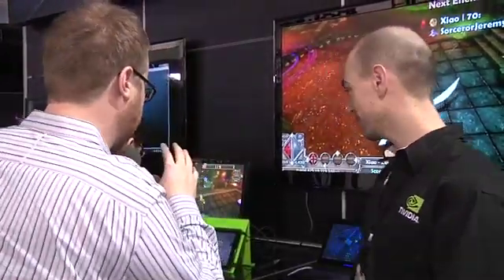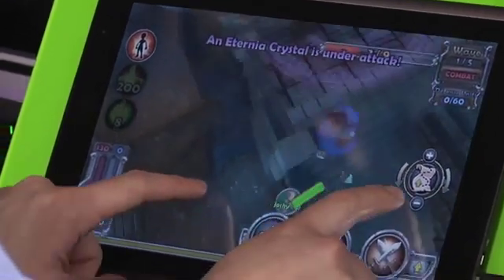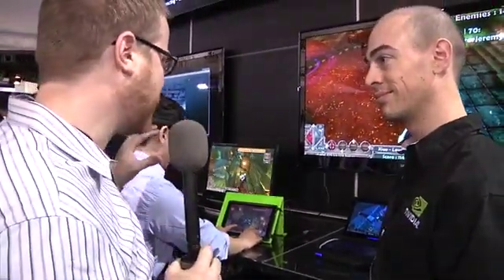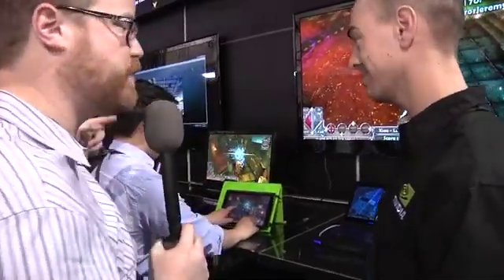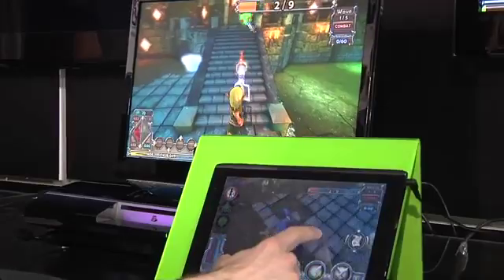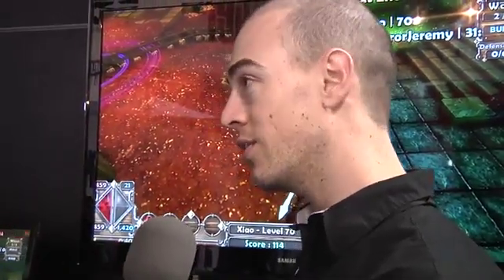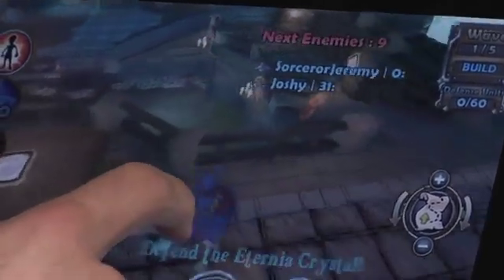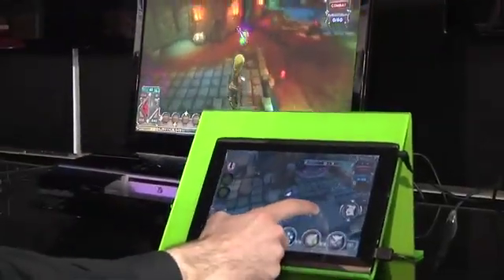CES 2011: Nvidia's Tegra 2 System on a Chip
We test some multi-platform gaming enabled by Nvidia's Tegra 2 chip.